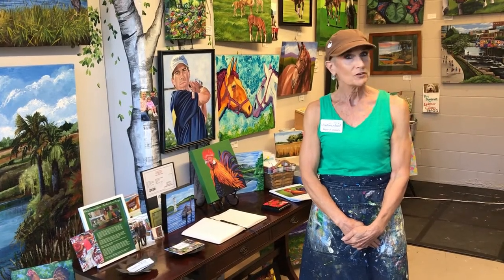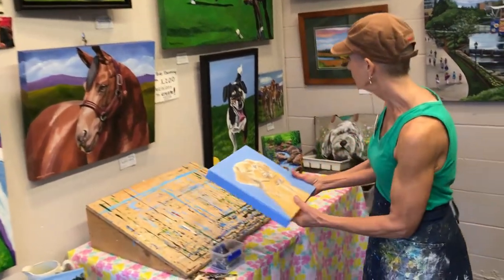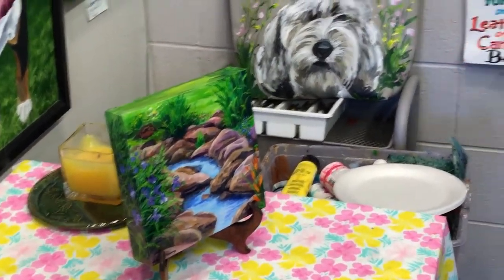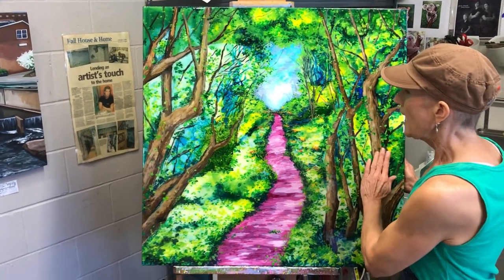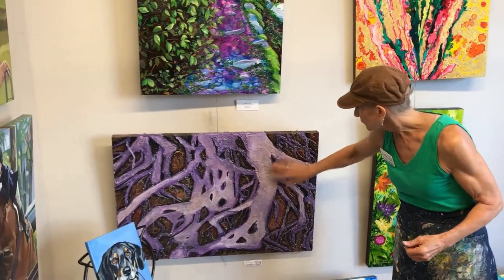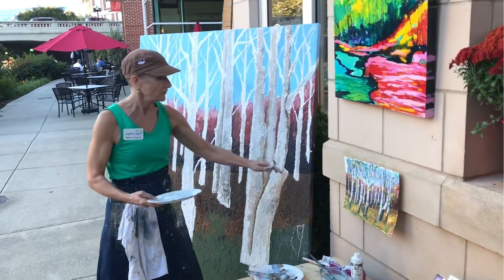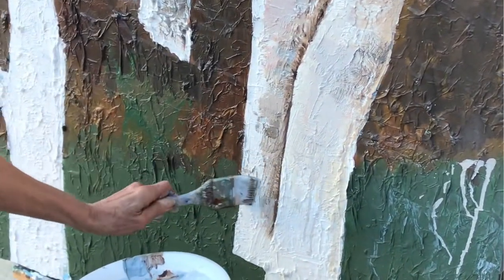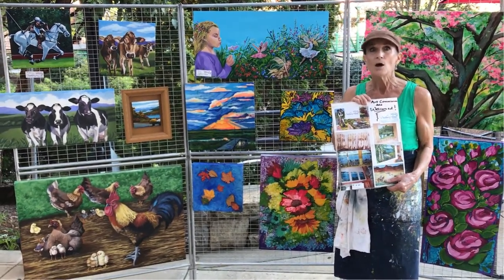Marcy Connors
Open Studios Hours:
Every weekend in November: Thursday - Saturday, 11am - 6pm

Marcy is back to her "roots" of South Carolina and has a Gallery/Studio at The Art Crossing, 300 River Street in beautiful downtown Greenville, S.C. She continues to create a variety of art forms as paintings, illustrations, murals, abstract and fine art for private individuals, businesses, and organizations.  Commissions are welcomed and you can contact her